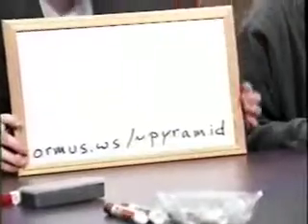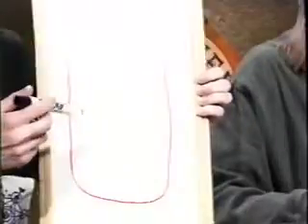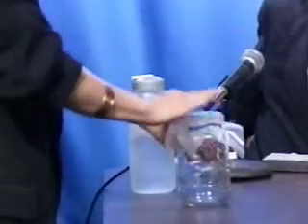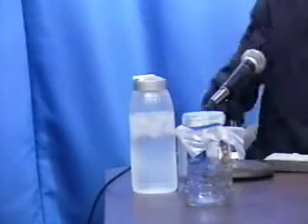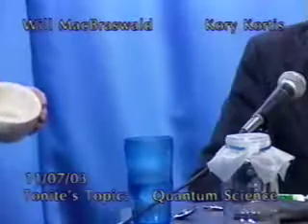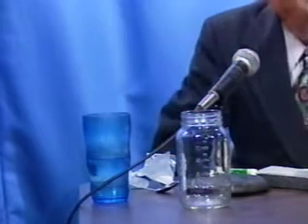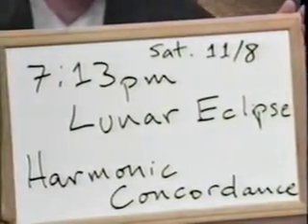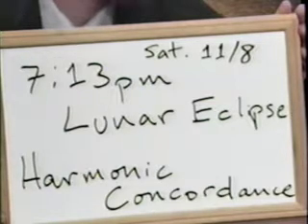Quantum Science/Experiments in Ormustry w/ Will MacBraswald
Ormustry Alchemy White Gold Powder Mattergy Austin Access Television Enlightenment vs Enfrightenment Original Broadcast 11/07/03 Metaphysics Meets Science